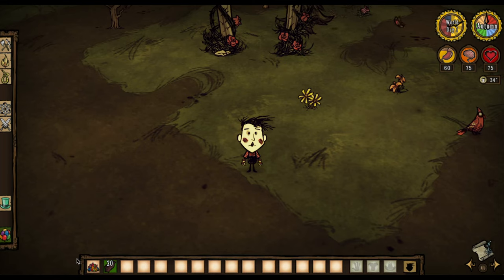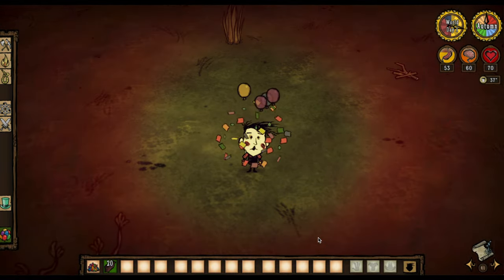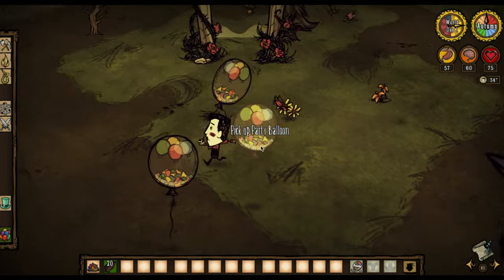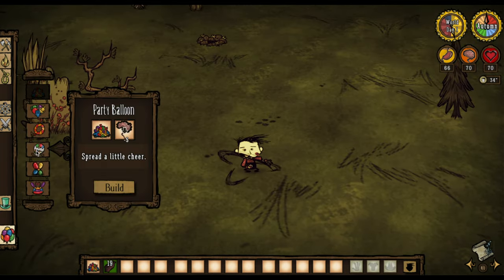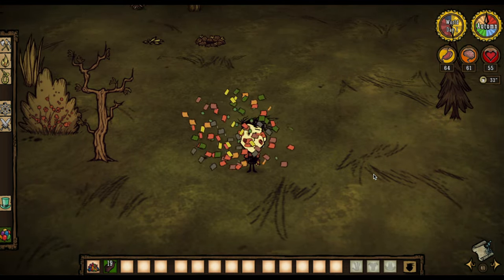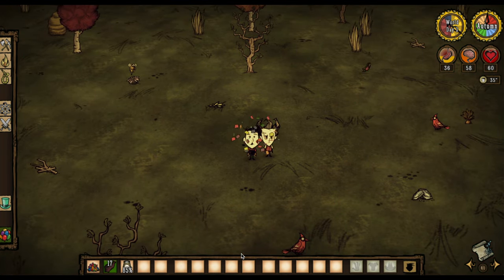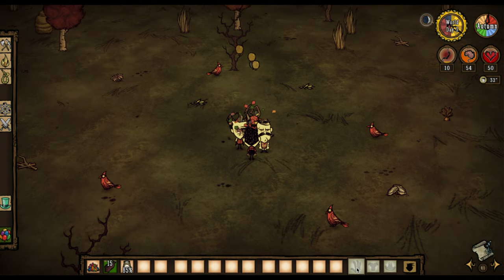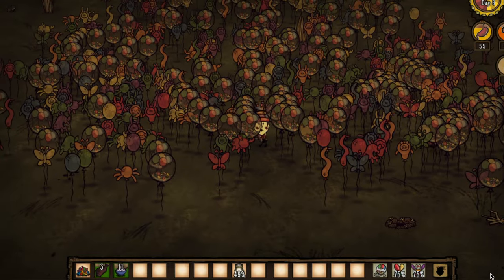Wes's Party Balloon - Don't Starve Together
Just a bit of info about the new party balloon that is craftable by Wes.